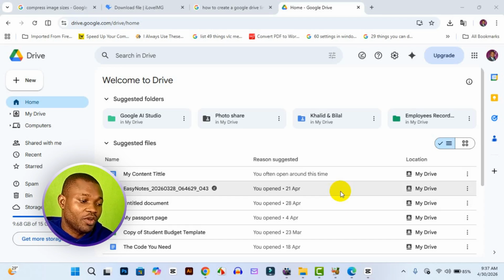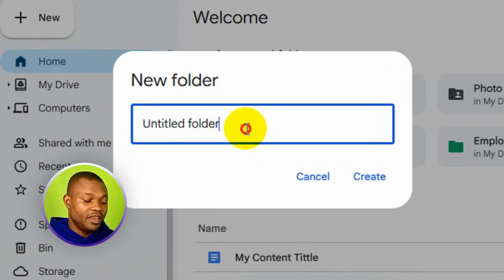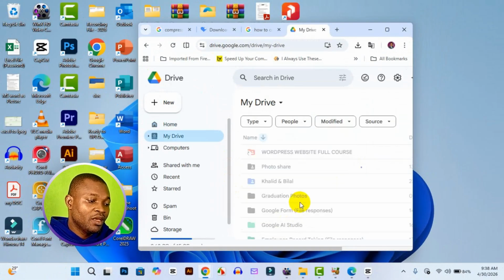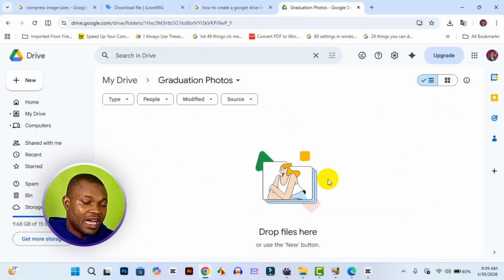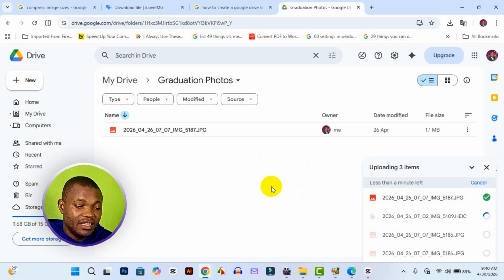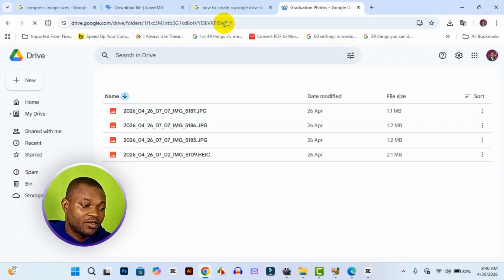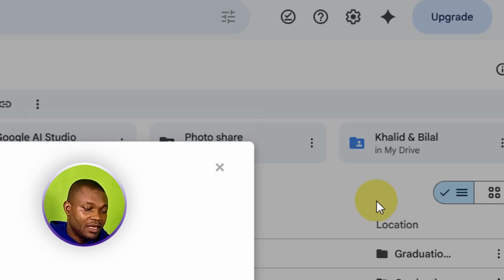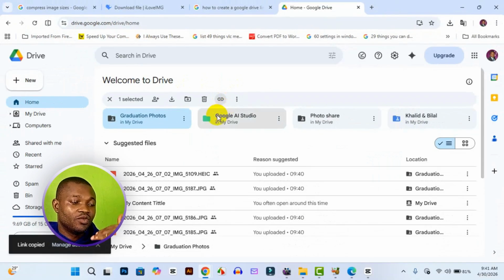How to Create a Google Drive Sharable Link for Photos